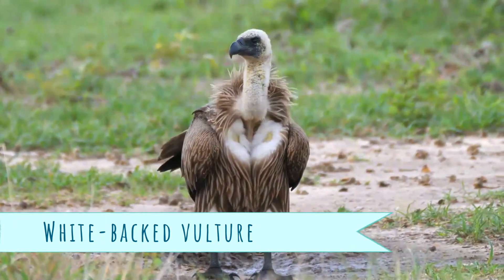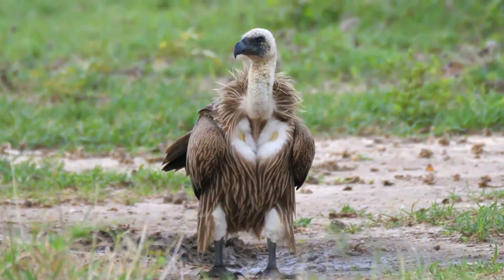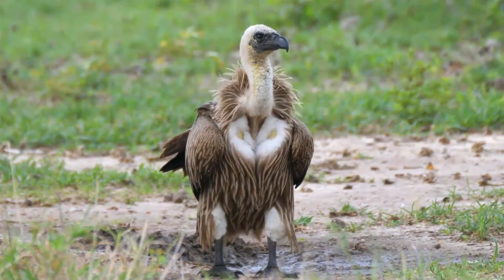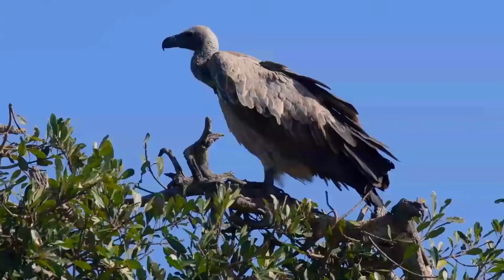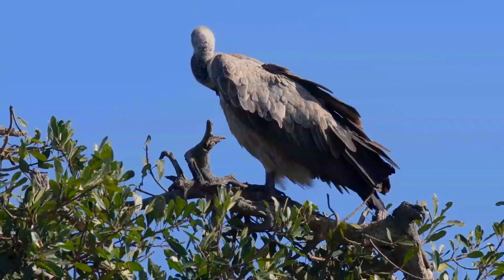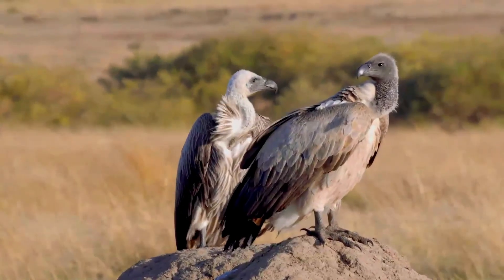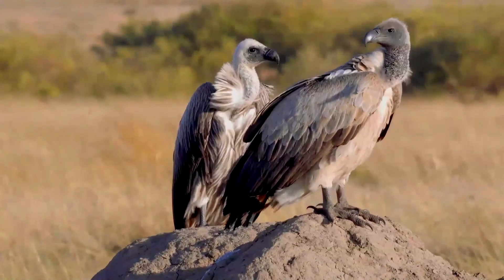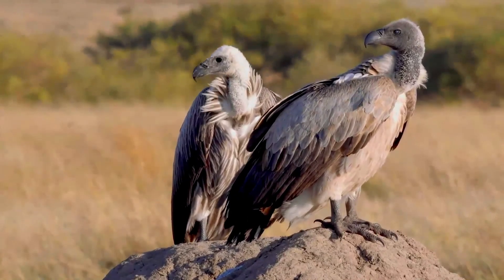white-backed vulture facts 🦅 African white-backed vulture 🦅 breeds in eastern and Southern Africa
The white-backed vulture is an Old World vulture in the family Accipitridae, which also includes eagles, kites, buzzards and hawks. It is closely related to the European griffon vulture. Sometimes it is called African white-backed vulture to distinguish it from the Oriental white-backed vulture. It is a typical vulture, with only down feathers on the head and neck, very broad wings and short tail feathers. It has a white neck ruff. The adult's whitish back contrasts with the otherwise dark plumage. Juveniles are largely dark.  Like other vultures it is a scavenger, feeding mostly from carcasses of animals which it finds by soaring over the savannah. It also takes scraps from human habitations. It often moves in flocks. It breeds in trees on the savannah of west and eastern and southern Africa, laying one egg. The population is mostly resident.
The primary food sources are the carcasses of large, grazing animals found the wooded savannahs where it lives. This includes warthogs, zebras, gazelles, ostriches and even livestock. However, they can only eat animals with soft tissue, as their beak is not adapted for tearing through tough skin.